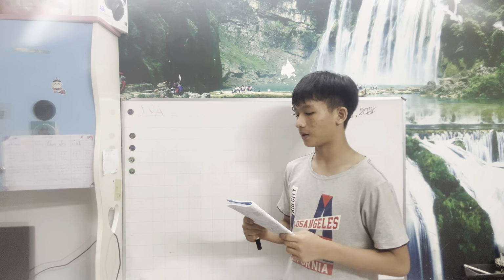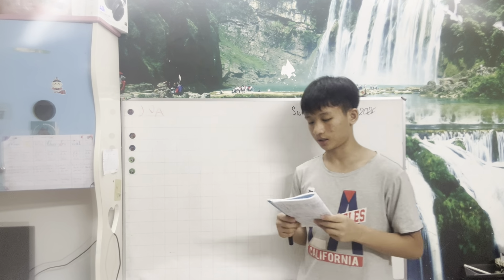26-7 Sc DNA